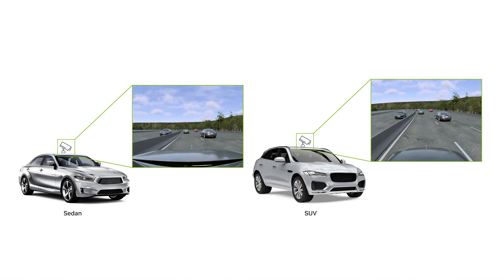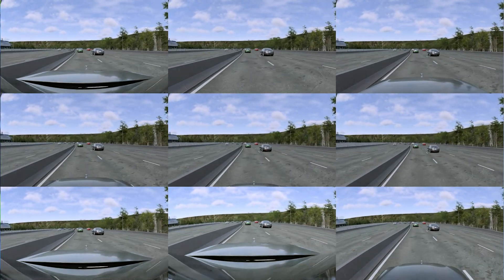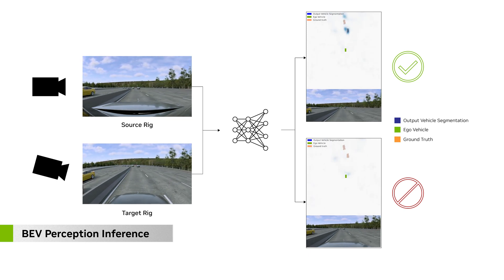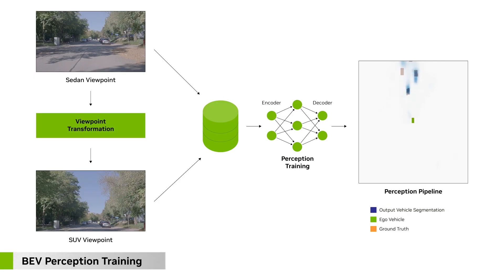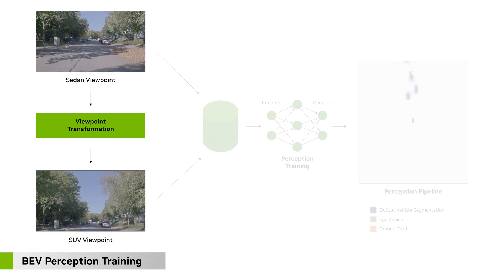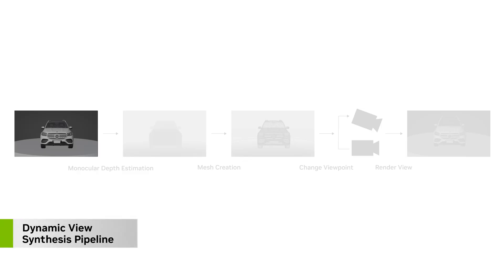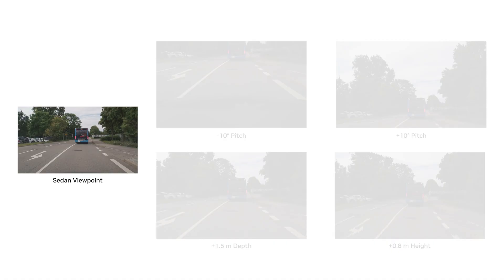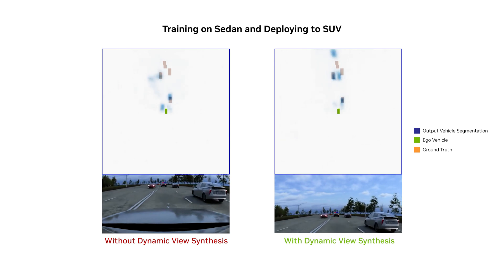From Sedans to SUVs: Ensuring Precision with Dynamic View Synthesis - NVIDIA DRIVE Labs Ep. 32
Car manufacturers are incorporating automated and autonomous features into their fleets of vehicles. Challenges emerge when extending this technology to different models. For instance, deploying a perception model like bird’s eye view segmentation, initially designed with data from a sedan fleet, may lead to reduced accuracy on an SUV due to variations in camera perspectives. In this edition of NVIDIA DRIVELabs, we delve into viewpoint robustness and explore how recent advancements in Dynamic View Synthesis provide a remedy for such issues.

00:00:30 - Viewpoint robustness and how recent advances offer a solution
00:01:18 - Dynamic View Synthesis eliminates viewpoint challenges
00:01:34 - Multi-view consistency between different viewpoints
00:02:06 - Neural Radiance Fields don’t work well for viewpoint robustness
00:02:16 - DNN trained to estimate scene depth from single image
00:03:09 - Deploy perception models at scale
00:03:19 - To learn more, visit our project page and GitHub